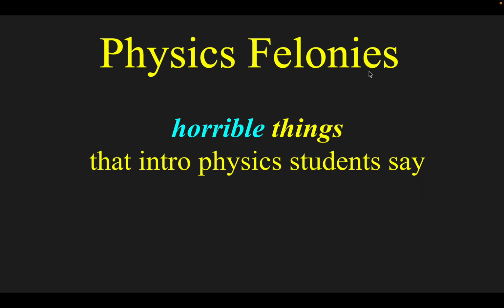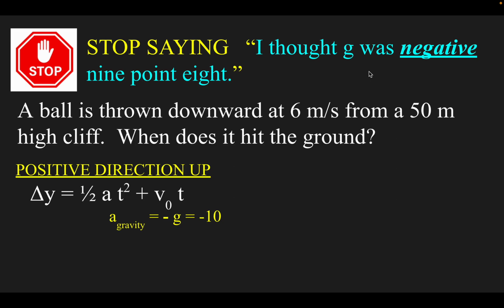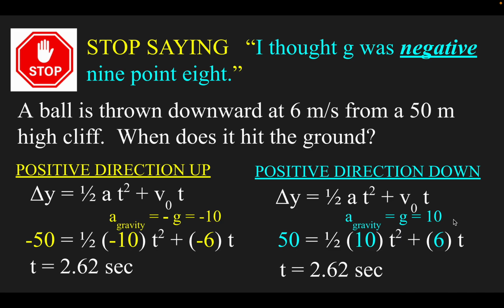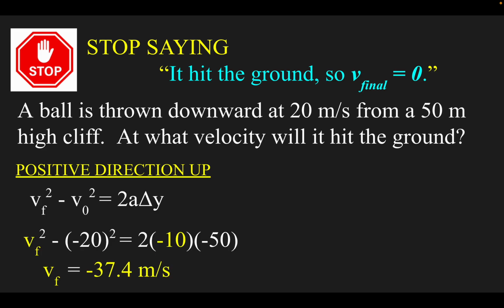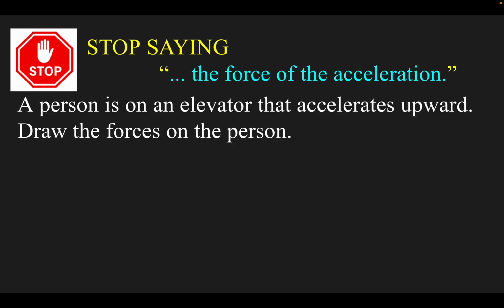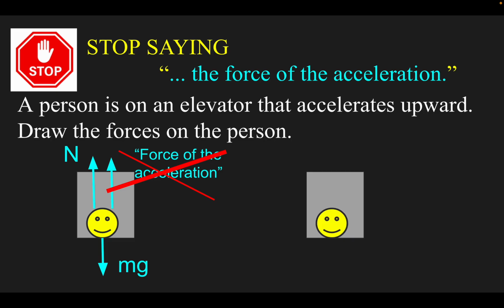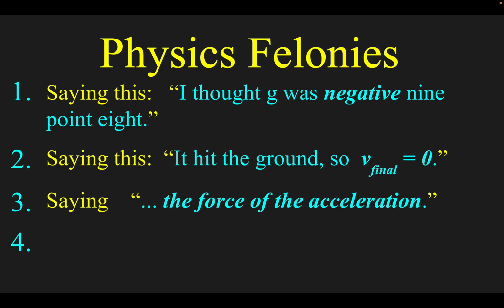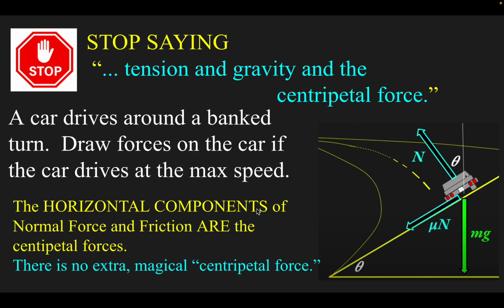Crimes Against Physics: Pitfalls that will Drive your Physics Teacher Nuts and make a Clown of You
These are mistakes that new physics students make.  We will explore them and learn how to avoid them.
(1) Thinking that g should be -9.8.
(2) Thinking that the final velocity in a kinematics problem is zero if an object hits the ground.
(3) Making up a fictitious "force of the acceleration."
(4) Thinking of a centripetal force as an extra, magical type of force that should be drawn in a free body diagram and considered.
Indeed issues (3) and (4) can he handled by transforming to a different reference frame, but new students rarely do this correctly and tend to generate incorrect solutions with that technique.